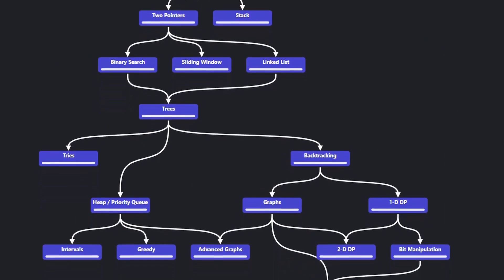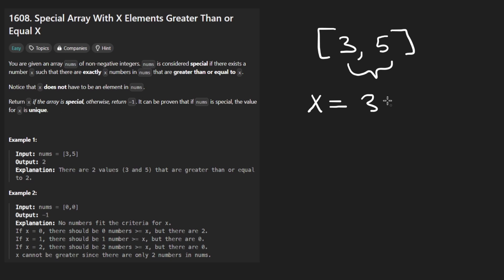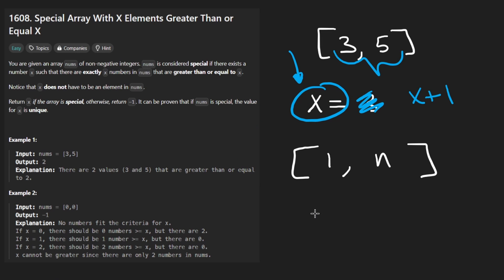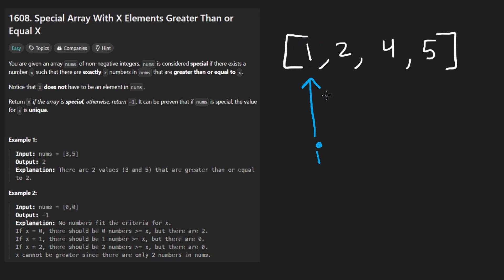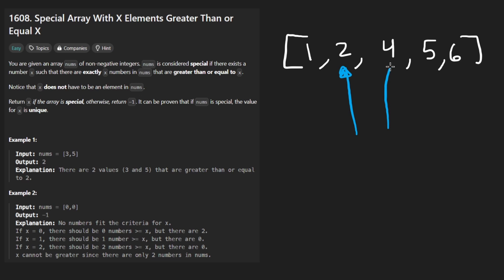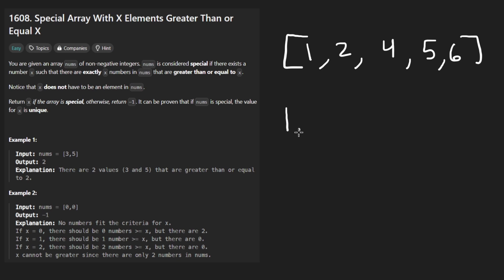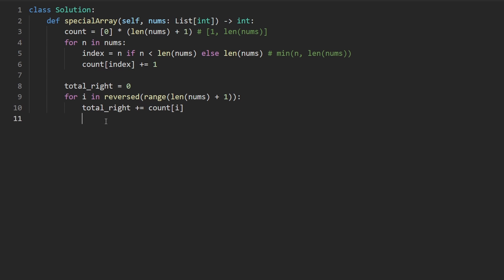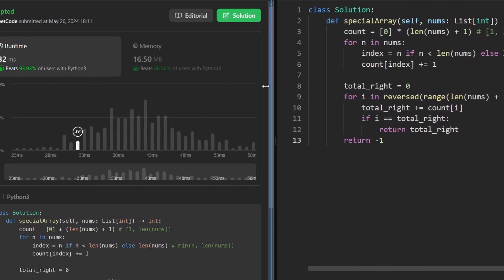Special Array with X Elements Greater than or Equal X - Leetcode 1608 - Python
0:00 - Read the problem
0:30 - Intuition
3:05 - Sorting Explanation
7:55 - Coding Sorting
12:19 - Counting Explanation
16:53 - Coding Counting

leetcode 1608